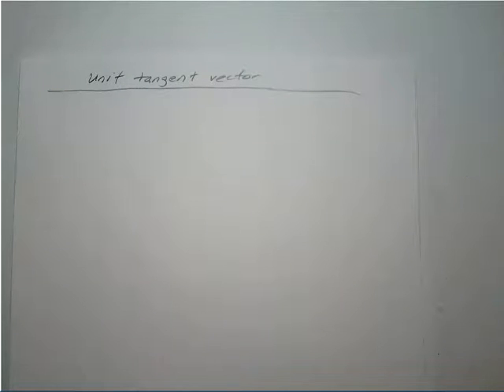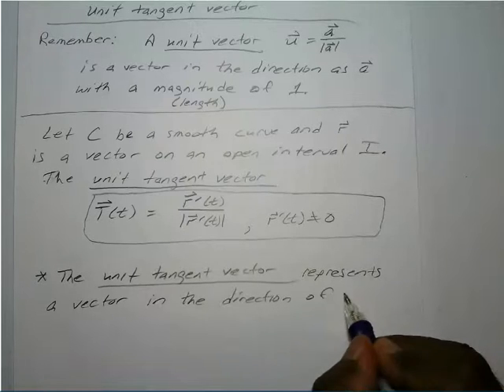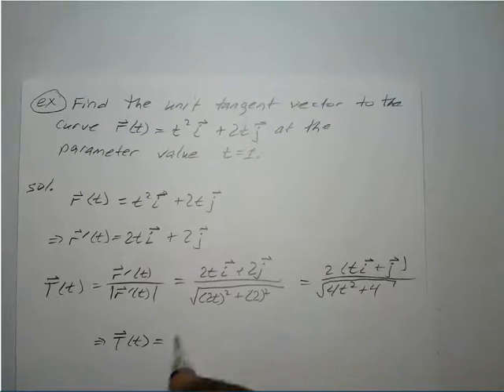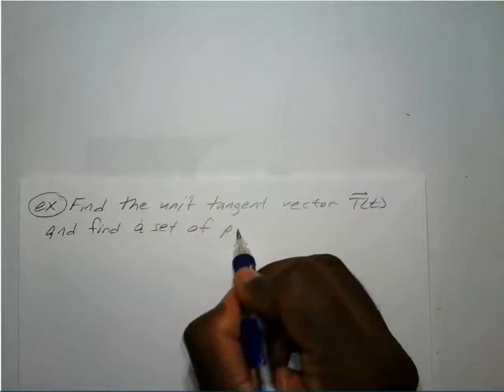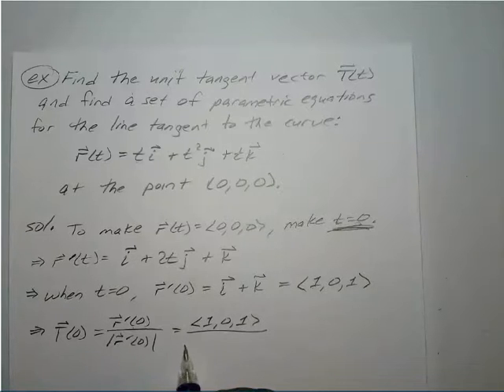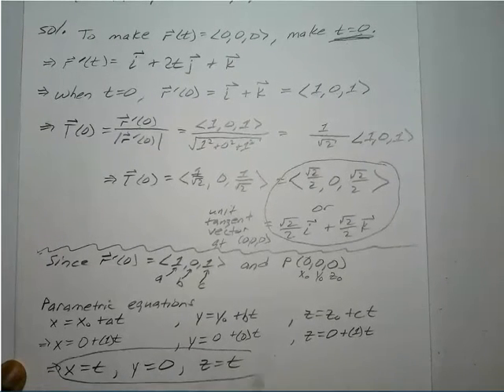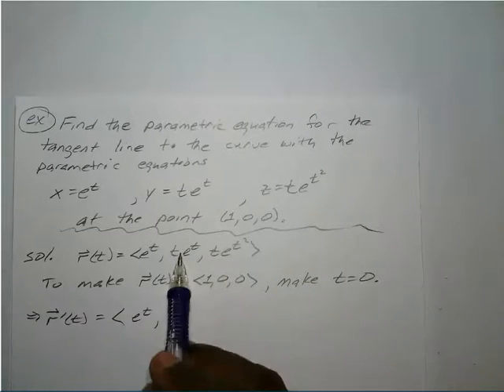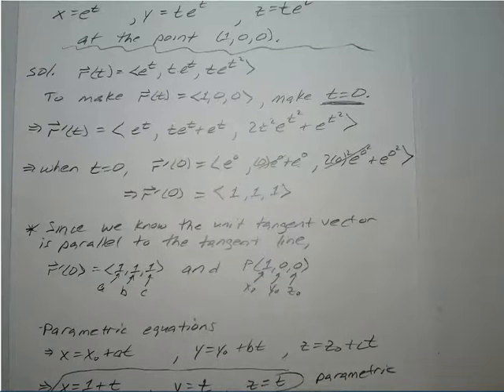unit tangent vectors - Calc (3)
Unit tangent vector, unit tangent vector and parametric equation